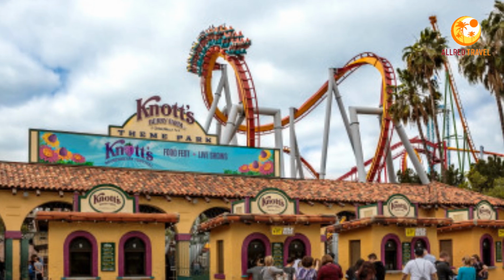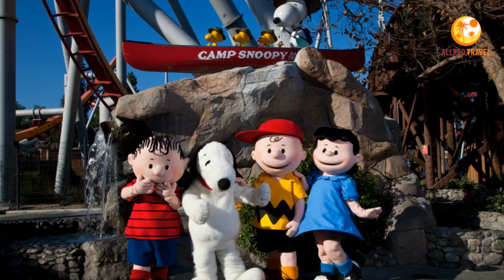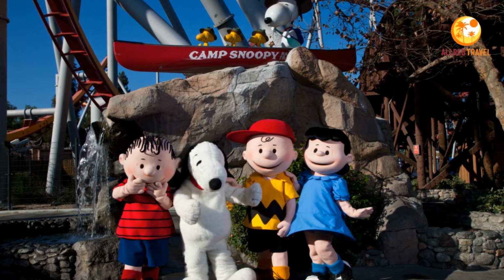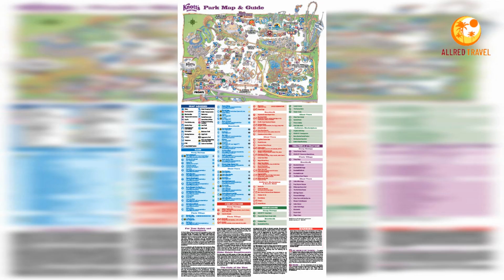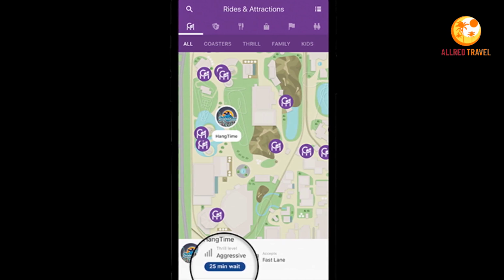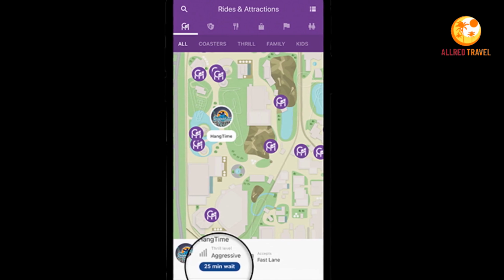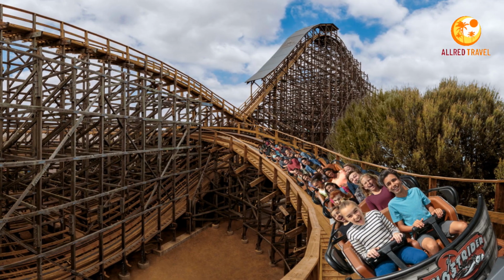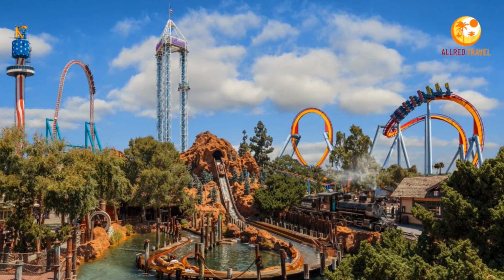Top Knotts Berry Farm Travel Tips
In this video, we're sharing the best tips for traveling to Knotts Berry Farm. If you're planning a trip to this popular California theme park, you won't want to miss these expert tips and tricks for making the most out of your visit.